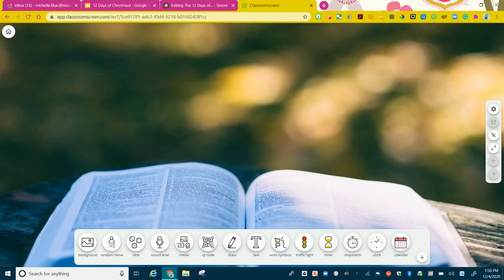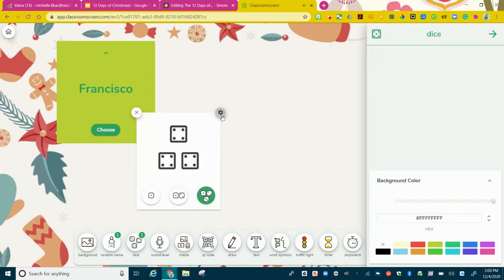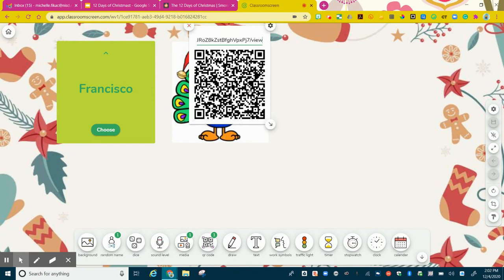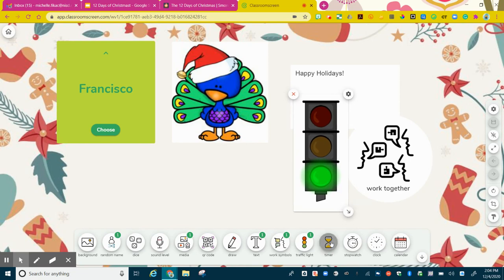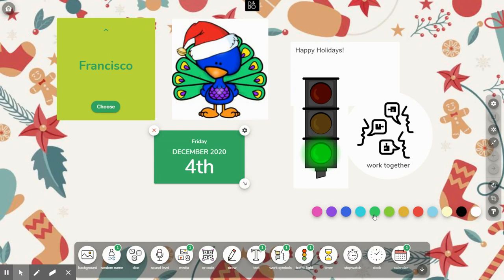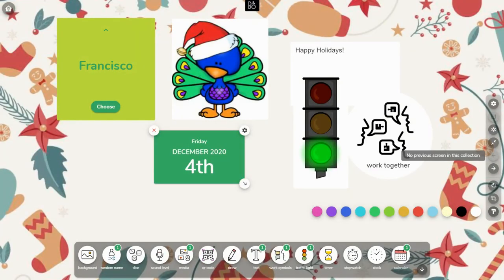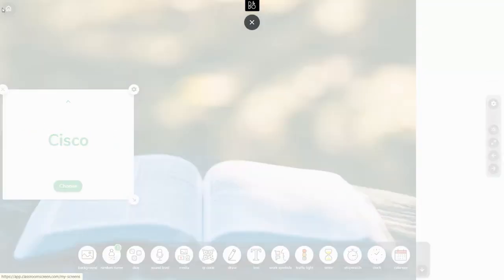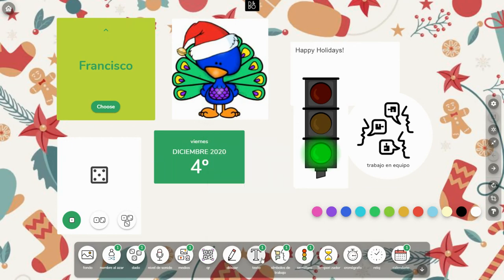12 Days of Christmas: Birds of a Feather Edition (Classroomscreen.com)